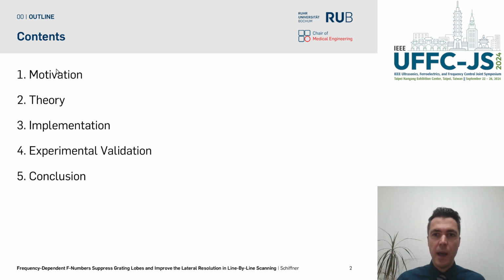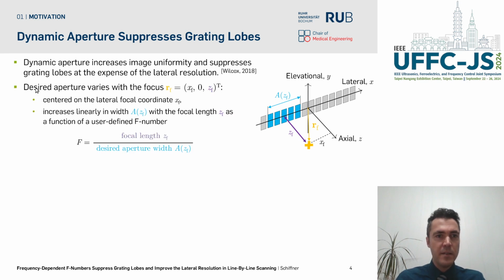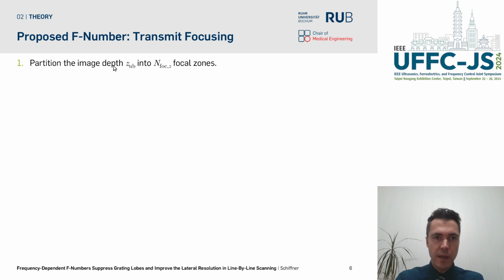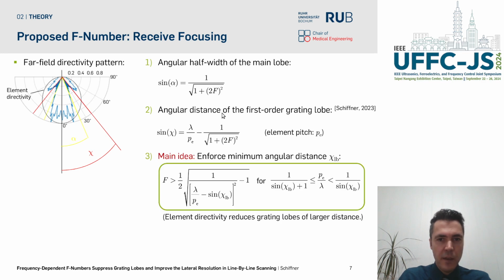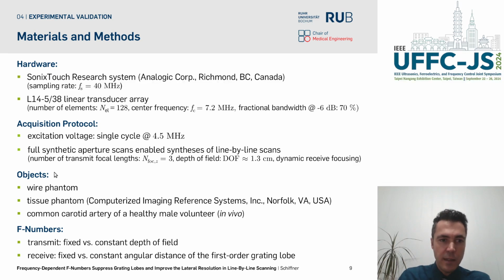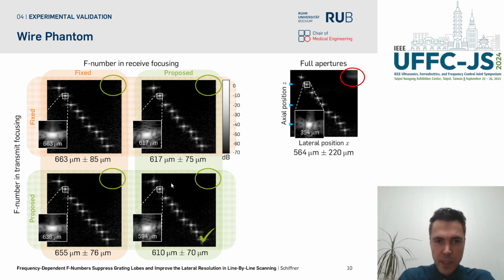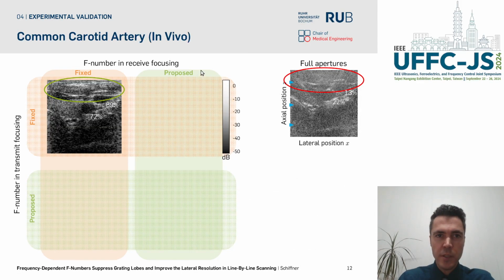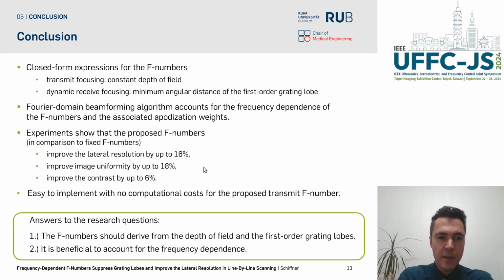Frequency-Dependent F-Numbers Improve the Lateral Resolution in Line-By-Line Scanning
Line-by-line scanning with linear arrays is a standard image formation method in clinical ultrasound. This method examines progressively a given region of interest by conducting focused pulse-echo measurements with dynamic transmit and receive apertures. Such apertures widen with the focal length as a function of a given F-number and improve the image quality by extending the depth of field and suppressing grating lobes. Fixed F-numbers, however, limit the lateral resolution. Herein, frequency dependence of the F-number is incorporated into both the transmit and the receive focusing to widen the apertures for low frequencies and improve the lateral resolution.

The author maintains a public version of the MATLAB source code to support the reproduction of the presented results and facilitate further research:

References:

[De Luca, 2021]
R. De Luca, L. Forzoni, F. Gelli, and J. Bamber, “An educational
overview of ultrasound probe types and their fields of application,”
Arch. Acoust., vol. 46, no. 1, pp. 3–15, Mar. 2021

[Szabo, 2013]
T. L. Szabo and P. A. Lewin, “Ultrasound transducer selection in
clinical imaging practice,” J. Ultras. Med., vol. 32, no. 4, pp. 573–582,
Apr. 2013.

[Couade, 2016]
M. Couade, “The advent of ultrafast ultrasound in vascular imaging:
A review,” J. Vasc. Diagn. Interv., vol. 4, pp. 9–22, May 2016.

[Rocher, 2018]
L. Rocher, J.-L. Gennisson, S. Ferlicot, A. Criton, L. Albiges, V. Izard,
M. F. Bellin, and J.-M. Correas, “Testicular ultrasensitive Doppler
preliminary experience: A feasibility study,” Acta Radiol., vol. 59,
no. 3, pp. 346–354, Mar. 2018.

[Wilcox, 2018]
P. D. Wilcox and J. Zhang, “Quantification of the effect of array
element pitch on imaging performance,” IEEE Trans. Ultrason., Fer-
roelectr., Freq. Control, vol. 65, no. 4, pp. 600–616, Apr. 2018.

[Schiffner, 2023]
M. F. Schiffner and G. Schmitz, “Frequency-dependent F-number suppresses grating lobes and improves the lateral resolution in coherent plane-
wave compounding,” IEEE Trans. Ultrason., Ferroelectr., Freq. Control,
vol. 70, no. 9, pp. 1101–1117, 09 2023.

[Born, 1999]
M. Born and E. Wolf, Principles of Optics: Electromagnetic Theory of Propagation, In-
terference and Diffraction of Light, 7th (expanded). Cambridge: Cambridge University
Press, Oct. 1999.